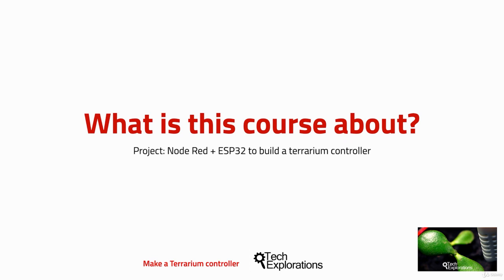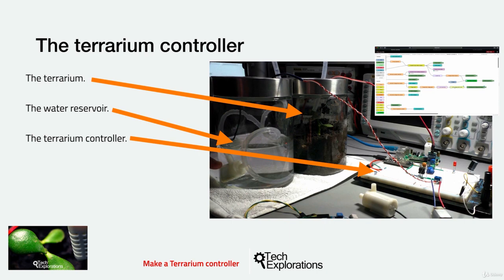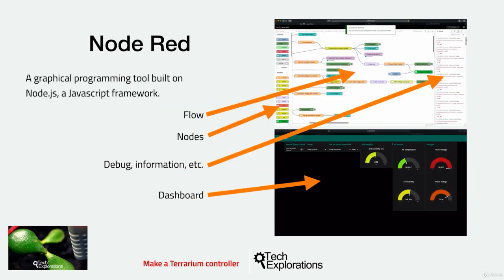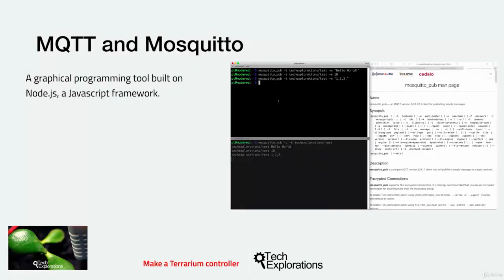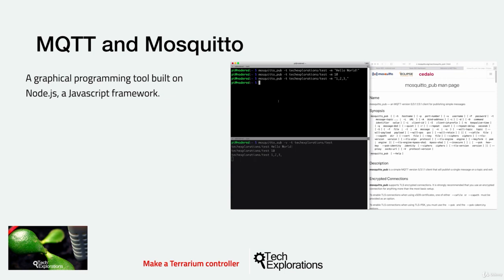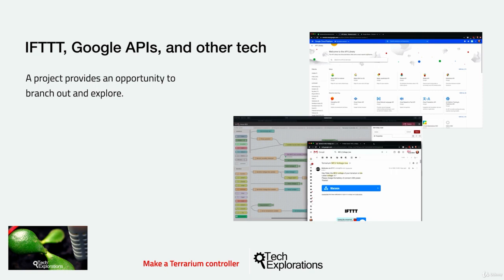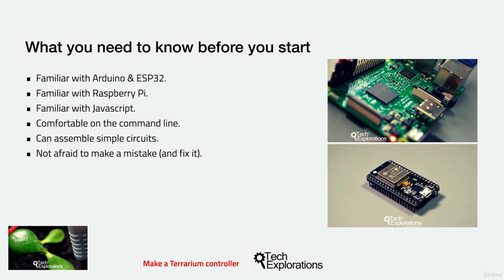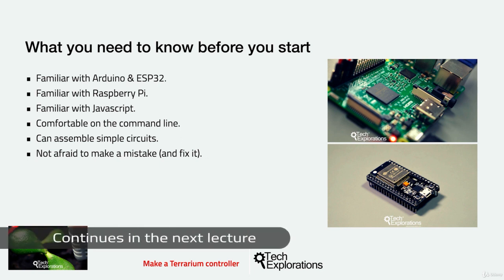Khóa học Esp32, phần 1